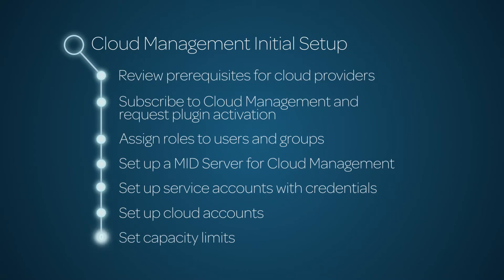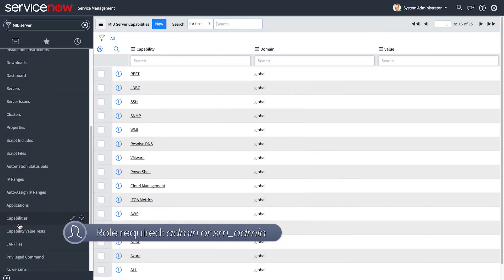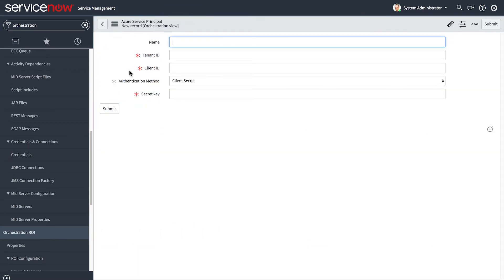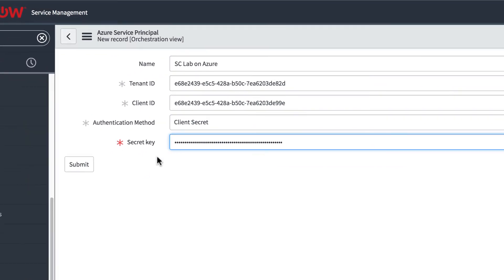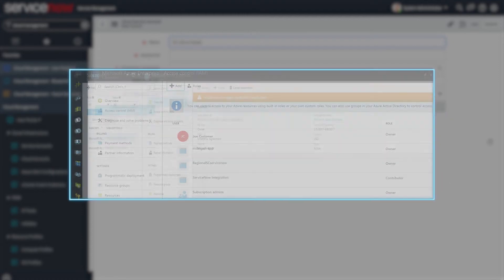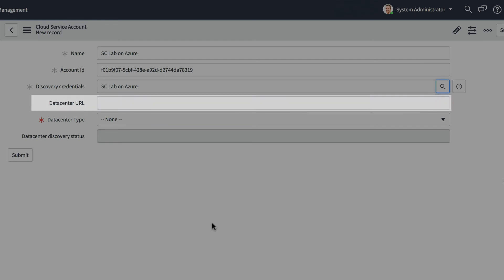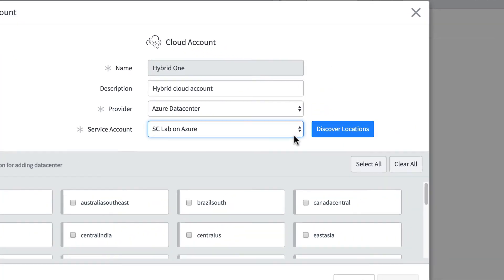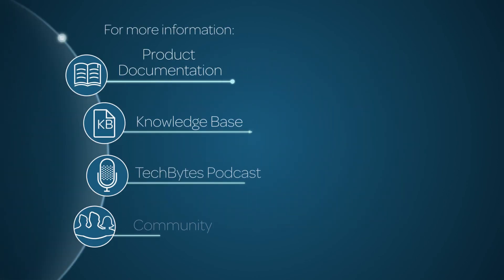Cloud Management | Initial Setup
Demonstrates the initial setup for Cloud Management in the ServiceNow platform.

Applies to ServiceNow releases starting with Jakarta.

Role required: various

This video covers:

00:23 Review prerequisites for cloud providers
00:40 Subscribe to Cloud Management and request plugin activation
01:02 Assign roles to users and groups
01:22 Set up a MID Server for Cloud Management
01:58 Set up service accounts with credentials
06:35 Set up cloud accounts
07:36 Set capacity limits